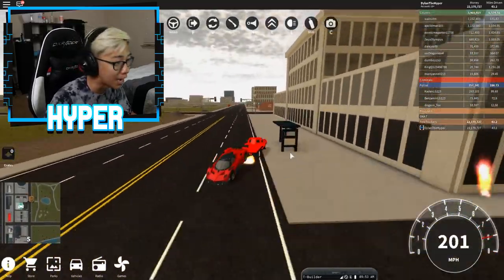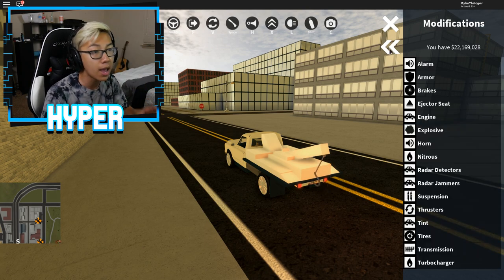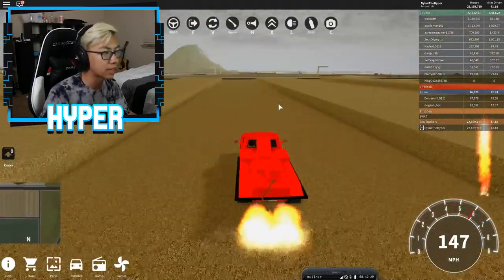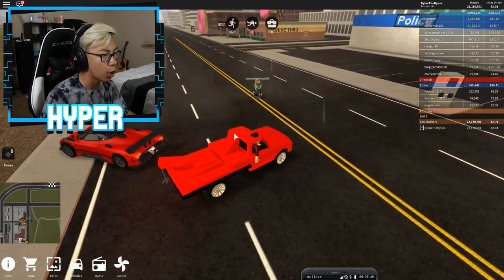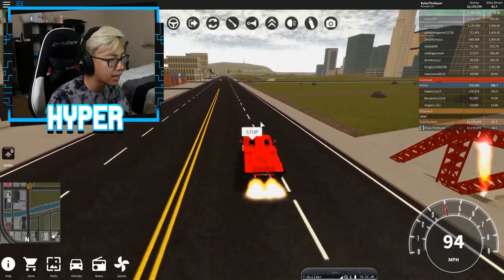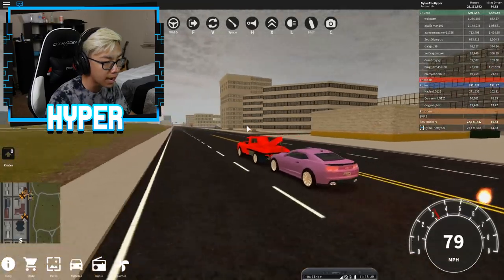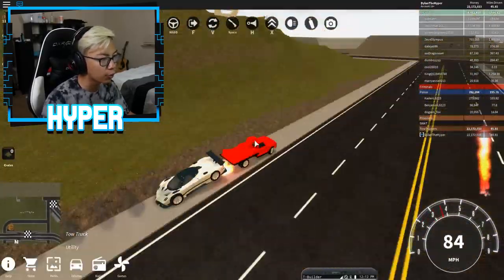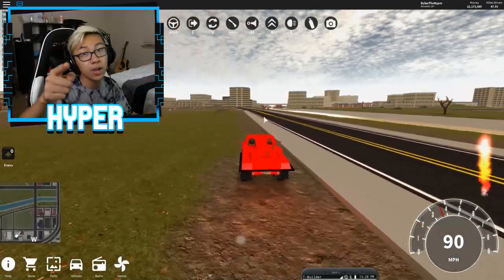TROLLING WITH THE TOW TRUCK in ROBLOX VEHICLE SIMULATOR!!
Today we play Roblox Vehicle Simulator and I troll people with the tow truck!!